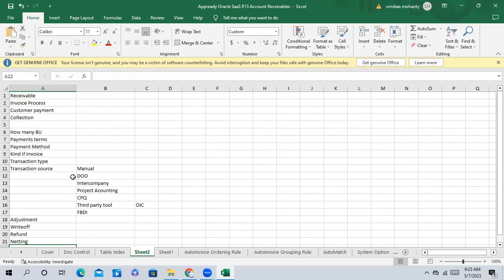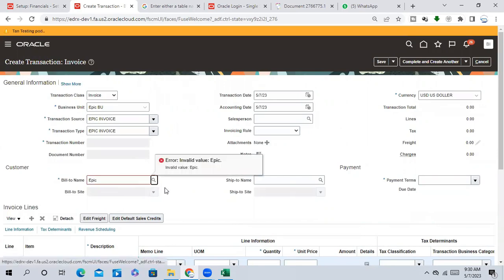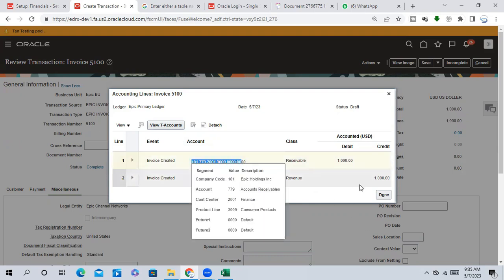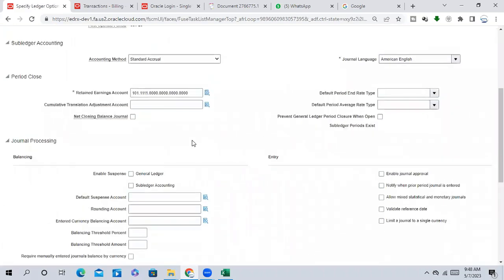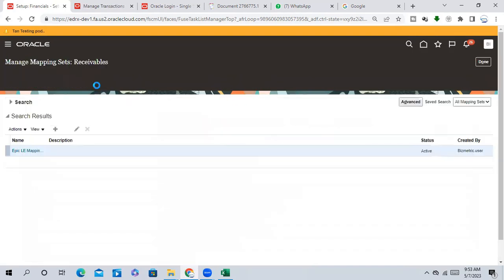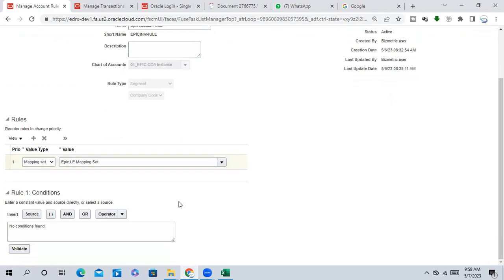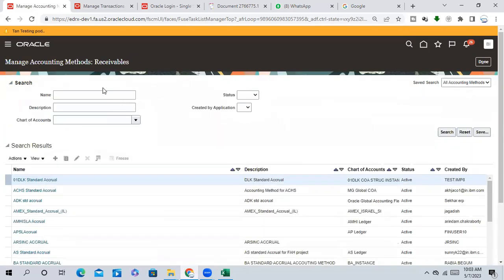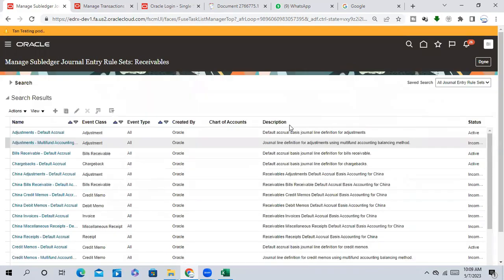Oracle Fusion Finance real time Training | understand the SLA with a real-time example |Cloud ERP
Oracle Fusion Finance Training | understand the SLA with a real-time example

Python training